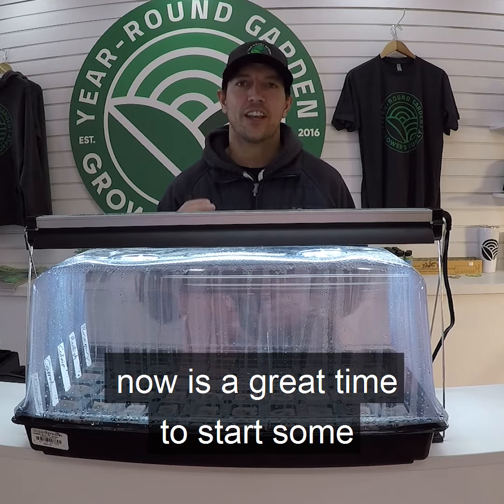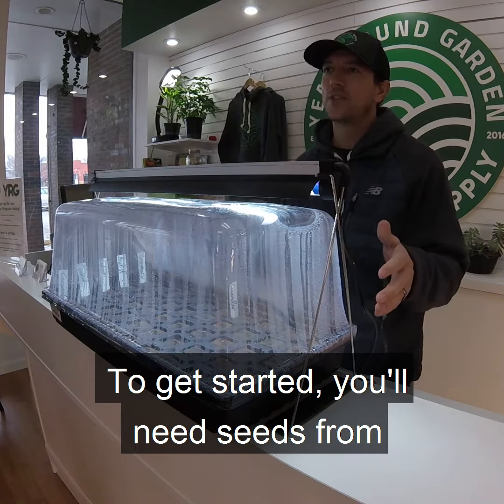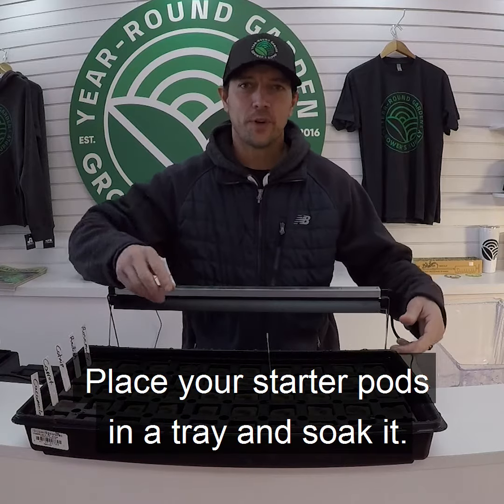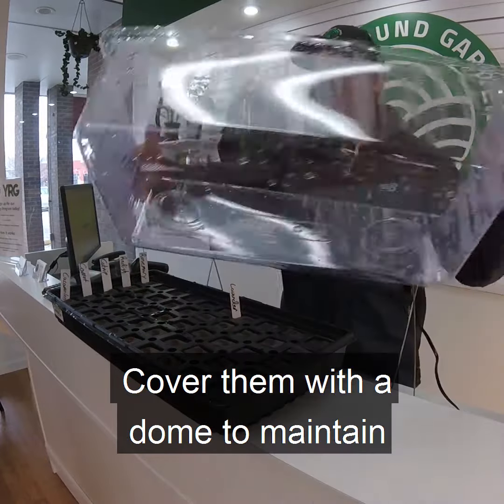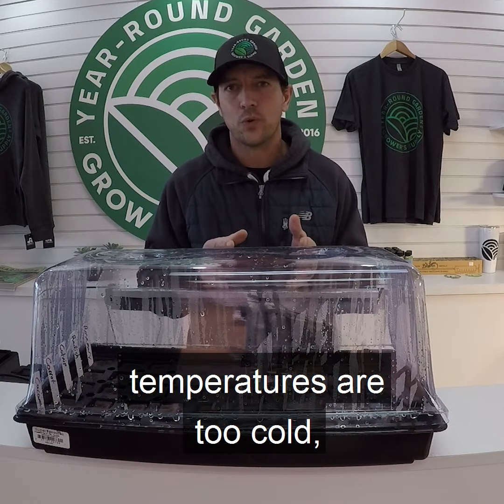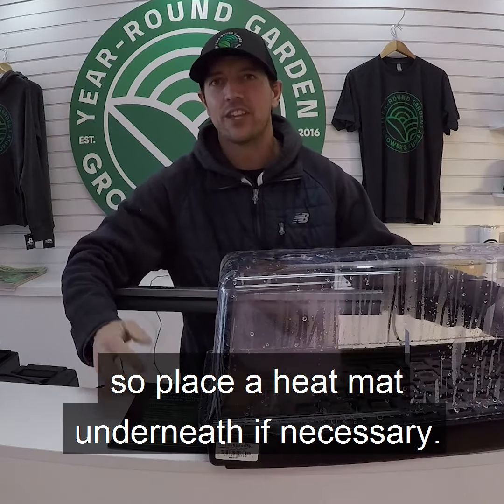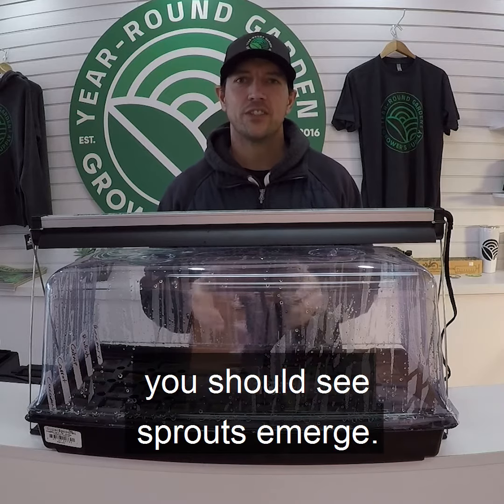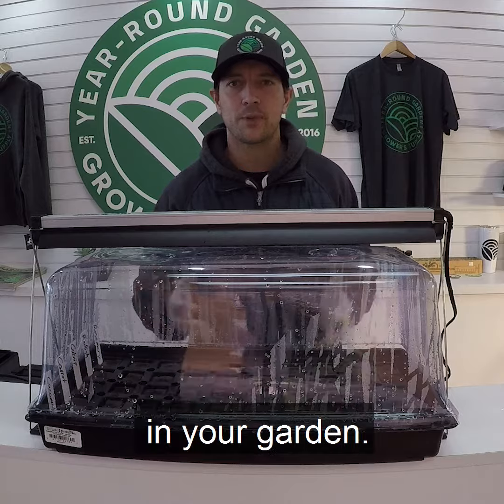Grow Tip - Starting Cool Season Crops Indoors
Itching to get back to the garden?  Now's a great time to start germinating your cool weather crops like radishes, spinach and beets indoors for transplanting in March.